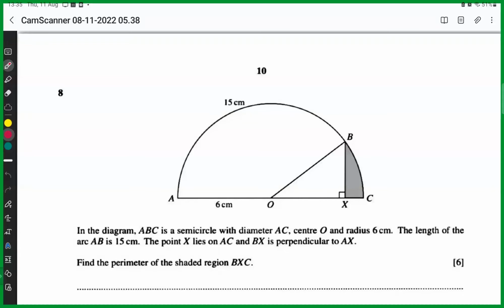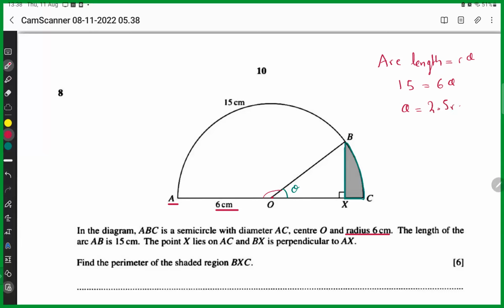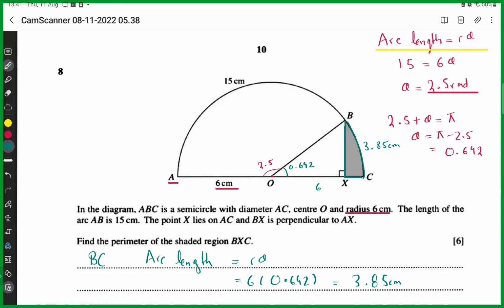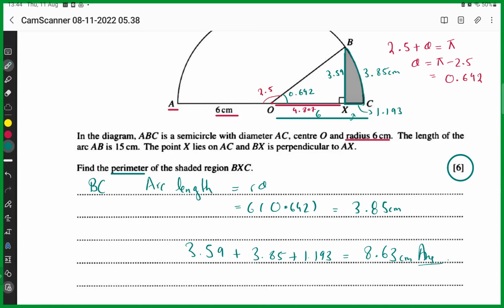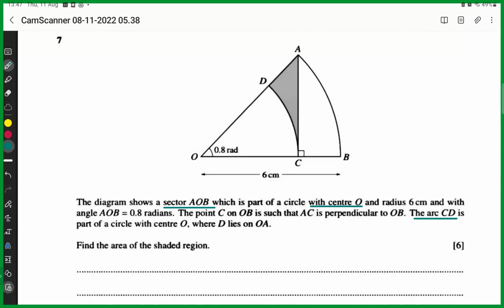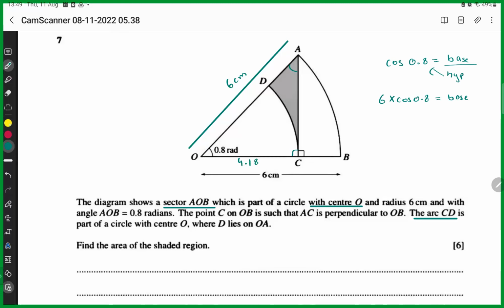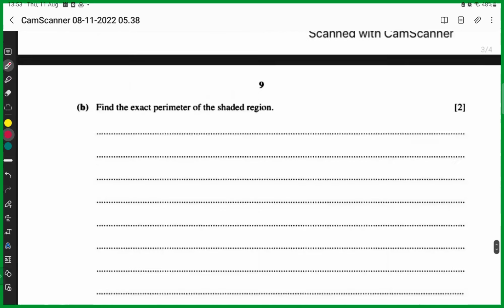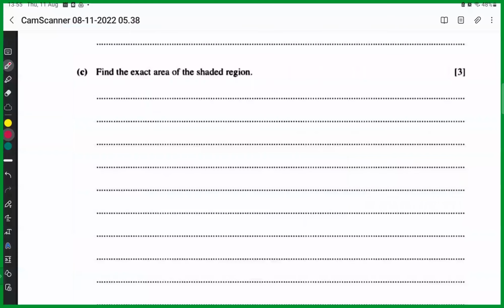AS Mathematics - Past Paper Questions - Circular Measures - 9709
In this video we will talk about circular measure, specifically about area of sector and practice some relevant questions.